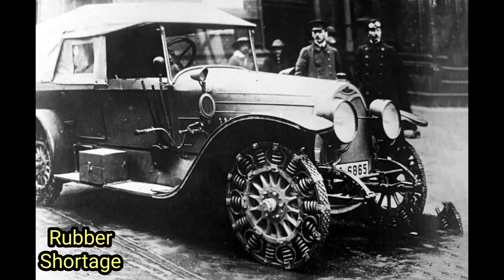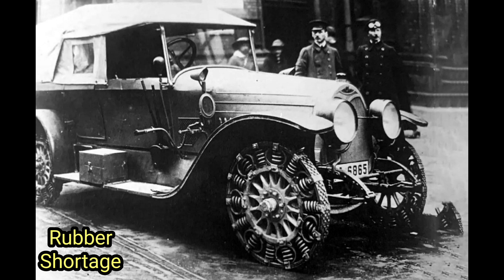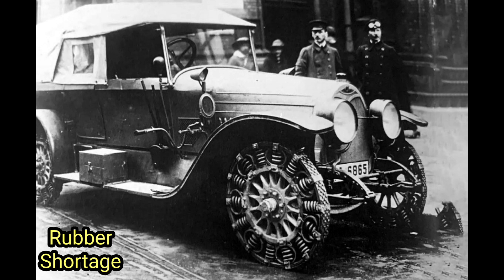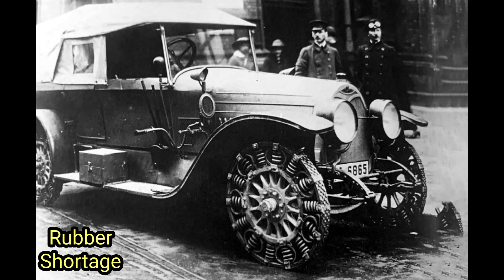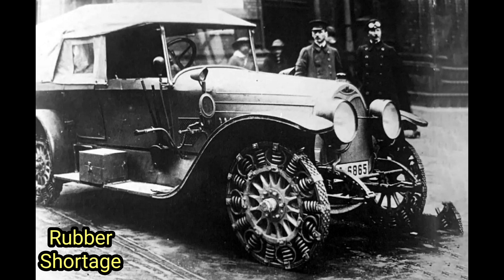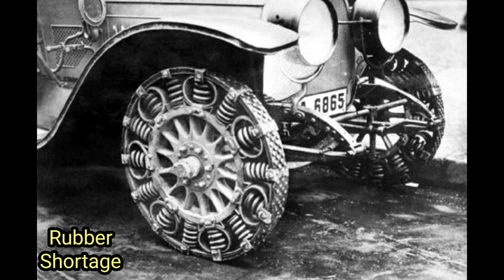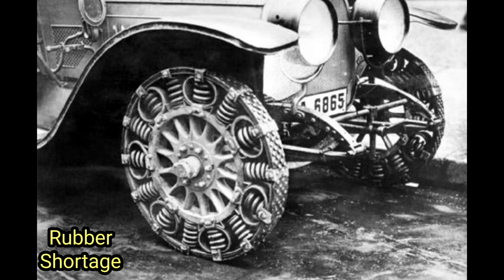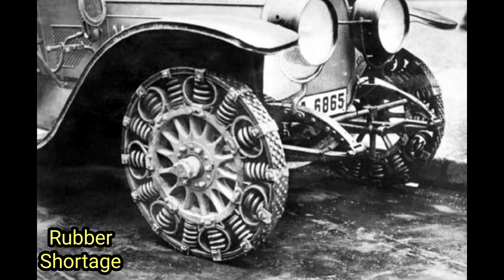The Forgotten Steel Spring Tire: A Revolutionary Solution to Rubber Shortages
In the early 1900s, the world was confronted with a shortage of rubber, and the difficulties associated with filling tires with air during the First World War further intensified the need for alternative solutions. In response to this situation, German engineers devised a groundbreaking invention in 1916—the steel spring tire.

The primary objective behind the creation of the steel spring tire was to address the scarcity of rubber and the unreliability of conventional rubber tires. The engineers aimed to develop a tire that not only provided a viable alternative to rubber but also offered enhanced reliability, particularly for military vehicles that required robust and durable tire solutions.

The innovative steel spring tire made its first appearance on a Protos vehicle, serving as a testament to its potential for military applications. Instead of the traditional rubber construction, the tire's design incorporated a series of steel springs arranged in a circular pattern. These strategically placed springs provided both support and flexibility, enabling the tire to withstand the rigorous demands of military operations while offering improved traction on various terrains.

One of the key advantages of the steel spring tire was its resistance to punctures and damage, significantly reducing the need for constant maintenance and tire replacements. This attribute made it particularly attractive for military vehicles operating in challenging environments, such as battlefields or rough terrain.

Furthermore, the German engineers believed that the steel spring tire's performance would remain unaffected by adverse weather conditions, which was a common issue with traditional rubber tires. The unique design of the tire was expected to maintain its reliability and functionality even in extreme temperatures, making it well-suited for military campaigns in diverse climates.

While the steel spring tire initially gained attention due to its potential military applications, there was also significant interest in its civilian use. The tire's durability and puncture resistance made it an attractive option for commercial vehicles, especially those that frequently traveled on rough roads or encountered sharp debris.

However, despite showing promise, the end of the First World War and subsequent advancements in rubber technology led to a shift back towards traditional rubber tires. Rubber became more accessible again, and improvements in tire manufacturing techniques and materials enhanced the reliability and performance of rubber tires. Consequently, the steel spring tire gradually faded from use, becoming a fascinating but short-lived chapter in the evolution of tire technology.

Nonetheless, the ingenuity of the German engineers in developing the steel spring tire during a time of resource scarcity and technological challenges remains a testament to human innovation and adaptability in the face of adversity. Their tire design showcased an alternative approach to overcome limitations and paved the way for future advancements in tire technology.